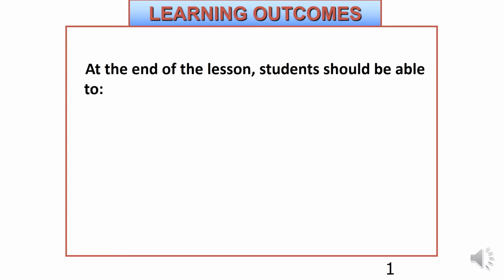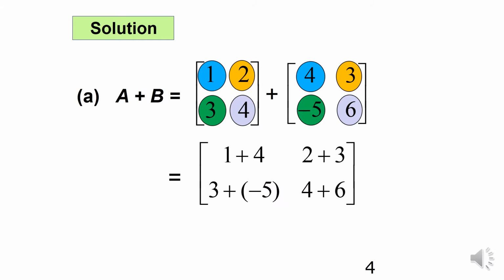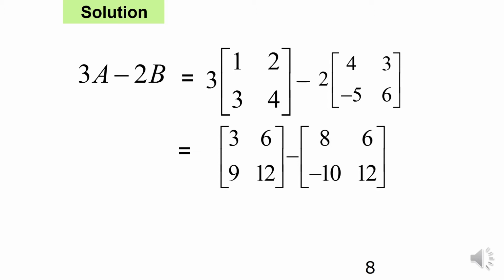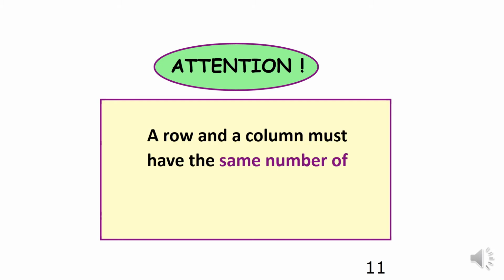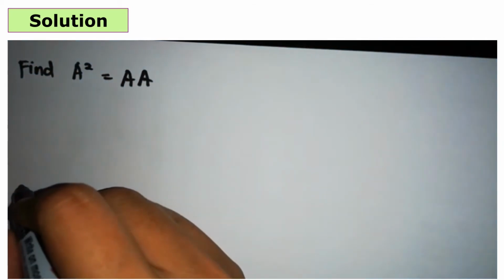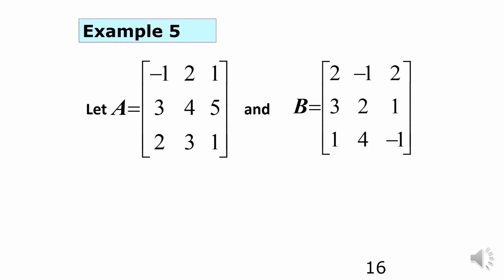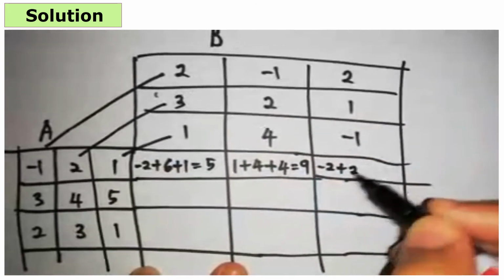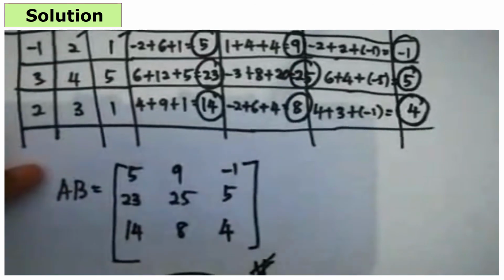DM015 TOPIC 7 (SUBTOPIC 7.1 c) - 3